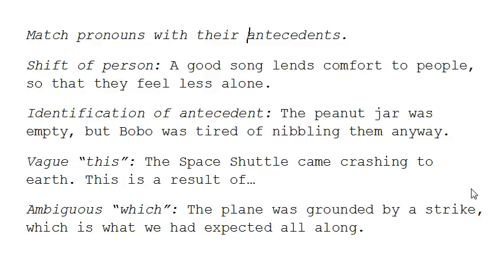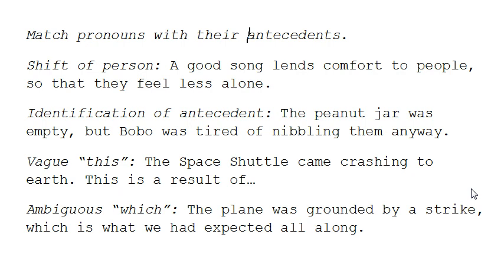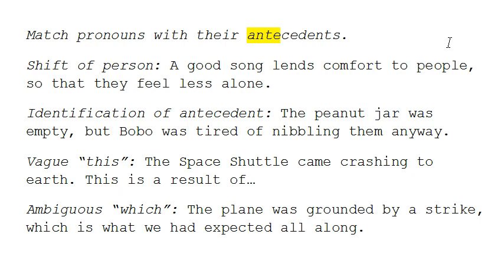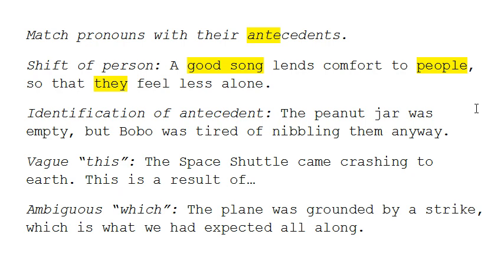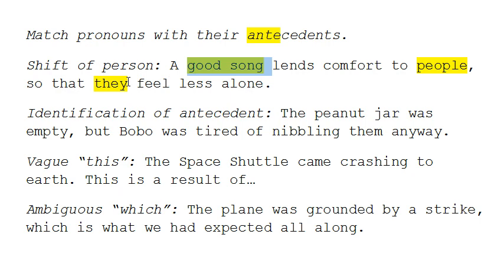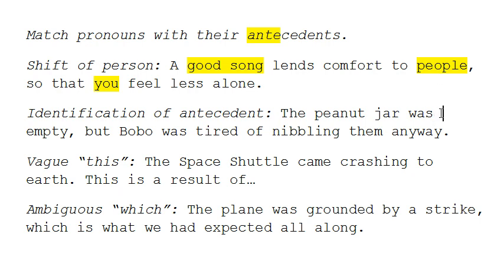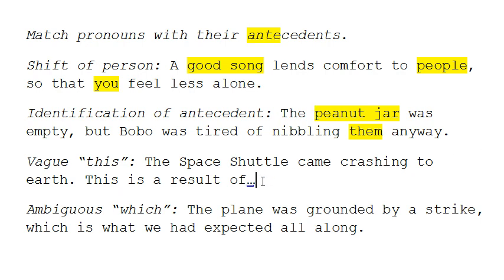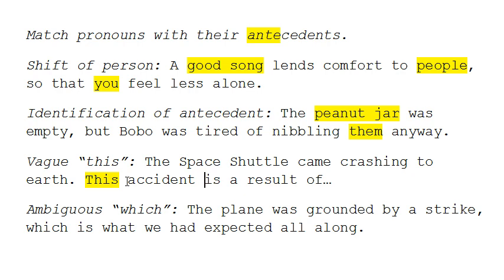How to Write Better No.15: Frederick Crews's Handbook: Problems of Usage No.4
How to Write Better No.15: A presentation of Frederick Crews's Handbook: Problems of Usage No.4